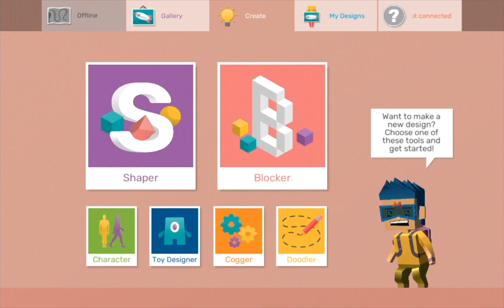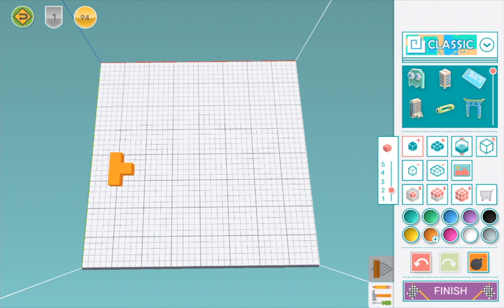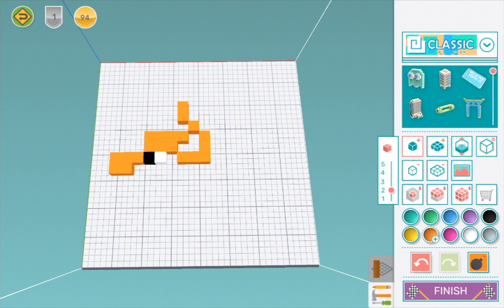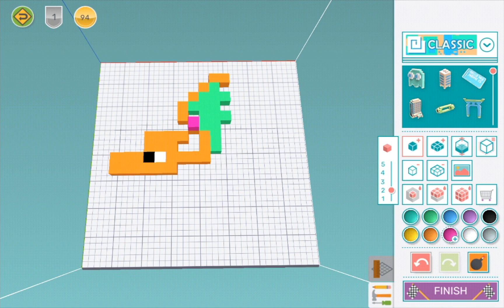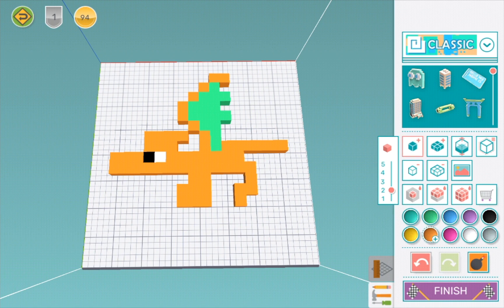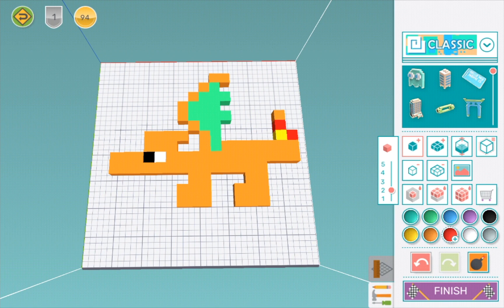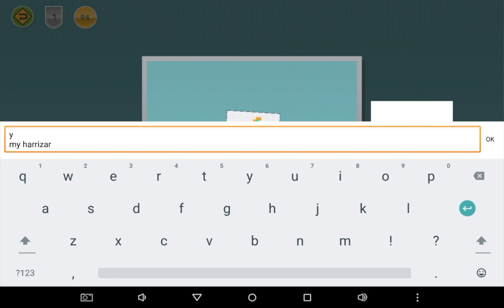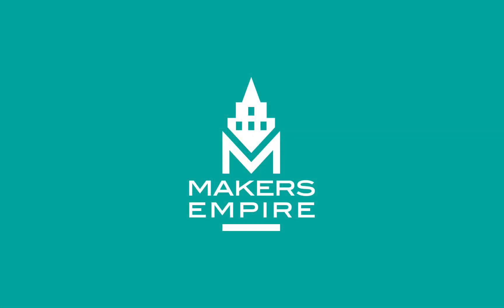How to design a Charizard (Pokemon) using Makers Empire 3D | 3D Modeling | Step-by-Step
In this video, a student user shows you how to create a Charizard from Pokemon using Makers Empire 3D's blocker module.

Makers Empire equips K-8 educators with everything they need to successfully teach Design Thinking and STEM.

With Makers Empire, STEM subjects become fun and engaging as students learn how to solve real-world problems using Design Thinking.

Our pioneering solutions for schools include:

1) Easy to use 3D software;
2) 150+ lesson plans aligned to American, Australian and international standards and curriculum;
3) Teacher's dashboard for easy student management
4) Professional development for teachers; and
5) Ongoing training and support.

Makers Empire is used by thousands of K-8 educators and hundreds of thousands of students in Australia, America and Asia every day. A new design is made using Makers Empire's 3D software every 16 seconds - that's 5,000 new designs a day!